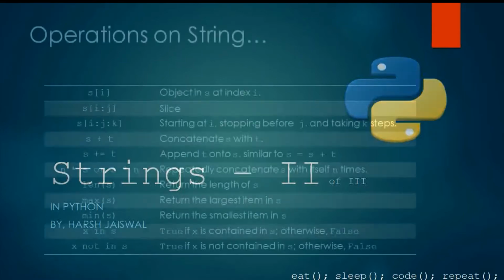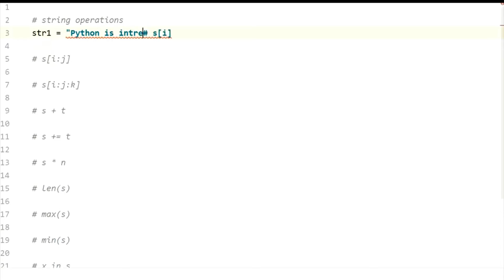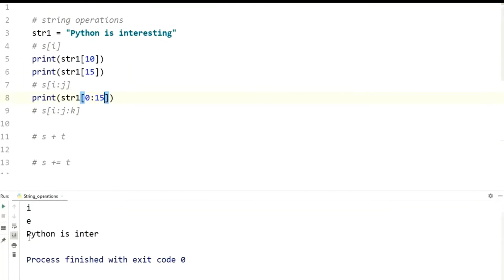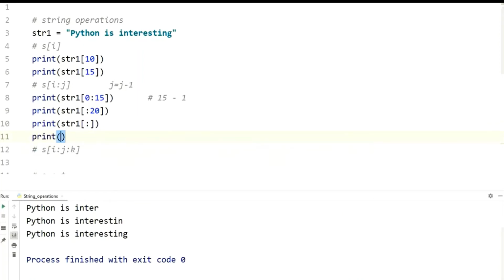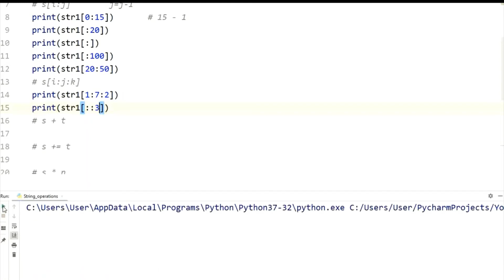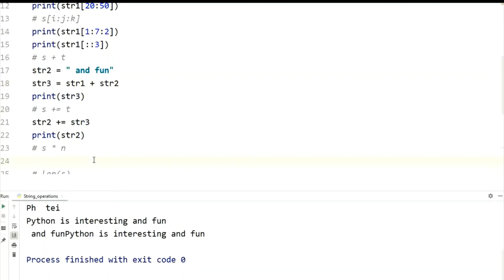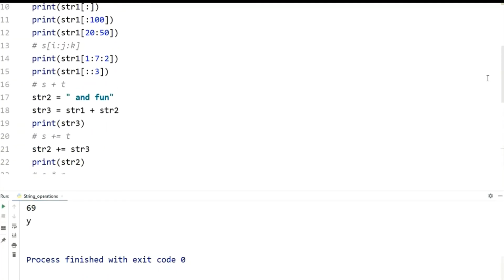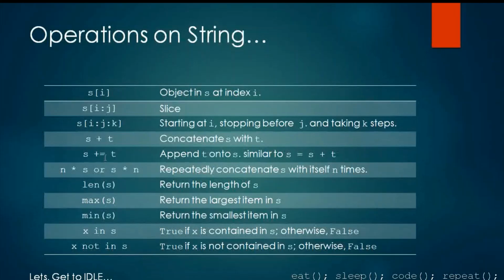Strings II of III - Python | Python for Beginners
Hello Guys,
Welcome Back!!!
In this video, you learned about Strings - II in Python, their operations as concatenate, repeat, append, and much more.